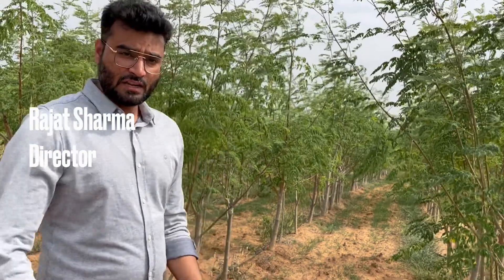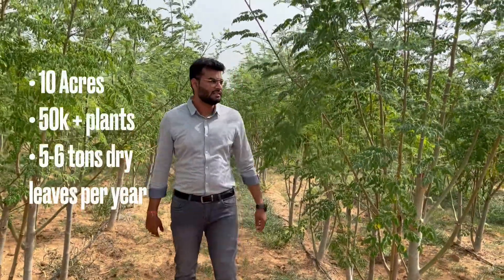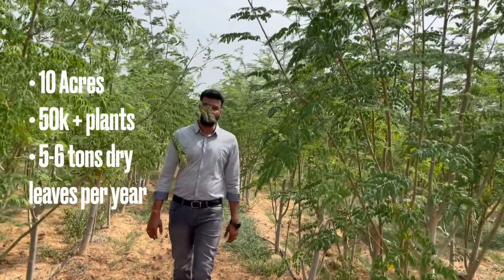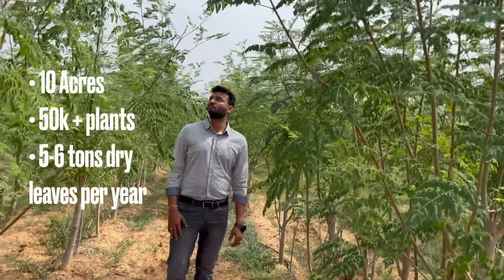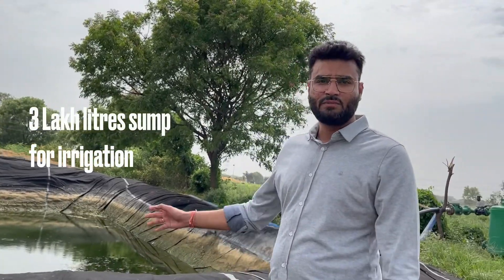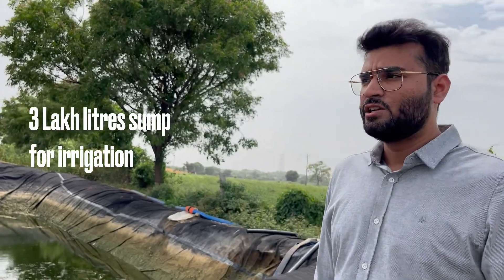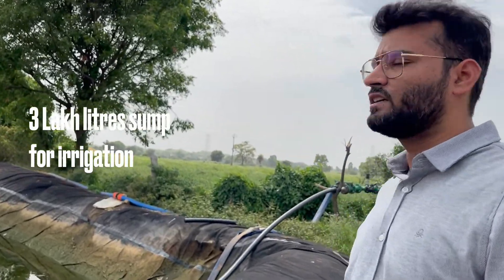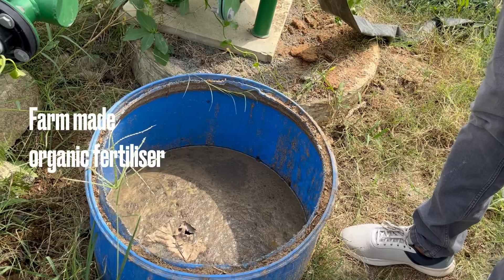Moringa Farm 1 Year Later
Borregudem unit has always been special for me and FarmOS family. This is where we started our journey. We failed a lot, we succeeded a lot but most importantly, we learnt a lot.
Transitioning from IT to Agriculture was never easy but always fun.
Here I am, presenting you a short clip of Borregudem moringa farm.